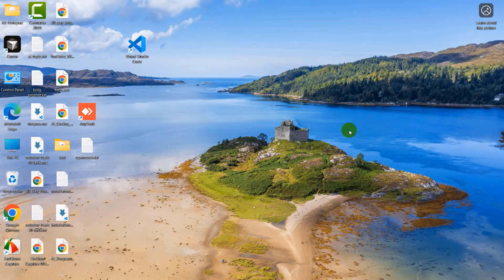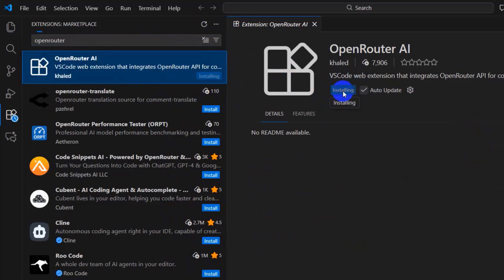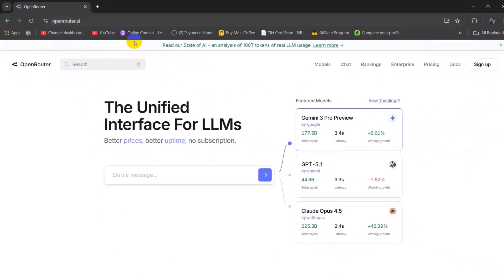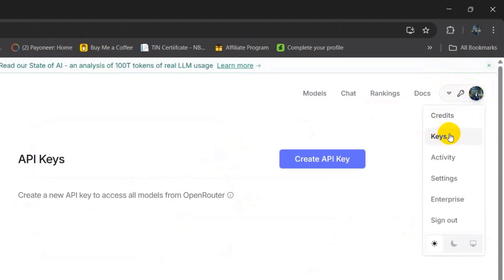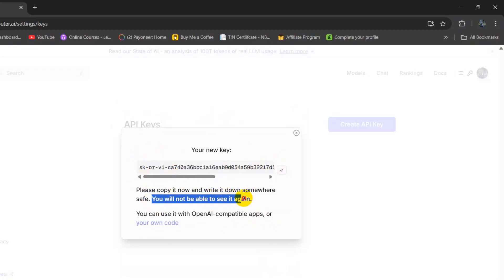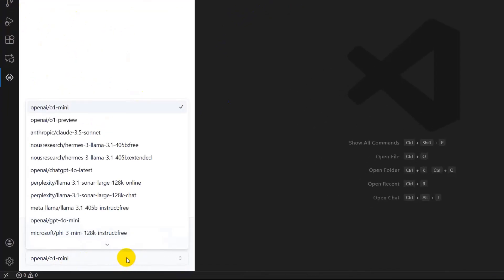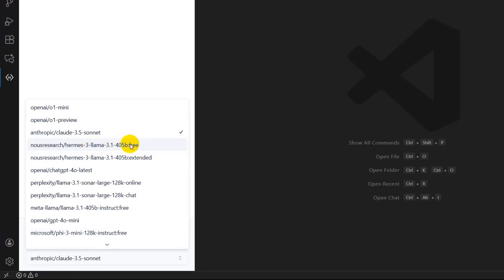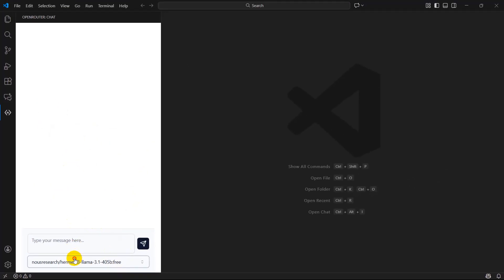How to Use Claude Code in VS Code for FREE – Full Setup & Usage Guide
In this video, you will learn how to use Claude Code for free in VS Code step by step. I will show you how to set up Claude Code inside Visual Studio Code, connect it properly, and use it for AI-powered coding, debugging, refactoring, and code explanation—without paying anything.

Claude Code is one of the most powerful AI coding assistants, often compared with ChatGPT, Gemini, and Copilot. This tutorial covers the complete workflow, best settings, real examples, and common mistakes so you can start AI vibe coding efficiently inside VS Code.

If you are a web developer, programmer, or student, this guide will help you boost productivity using Claude AI for free.

🏷️ Tags (Comma-Separated)